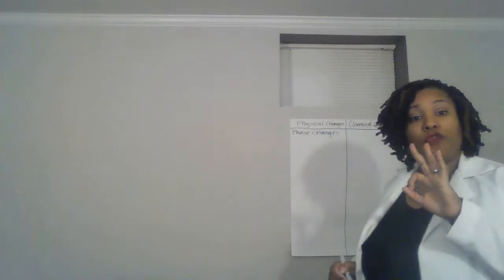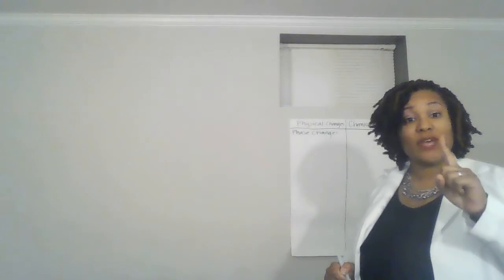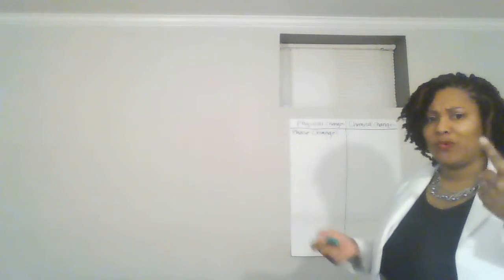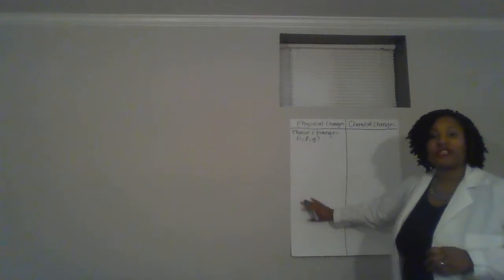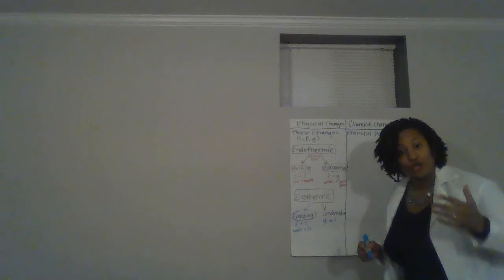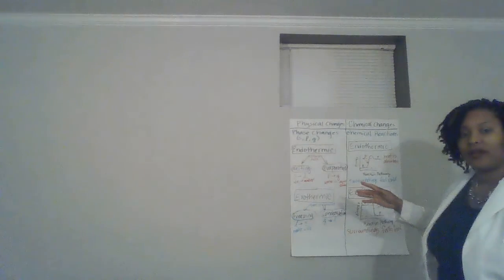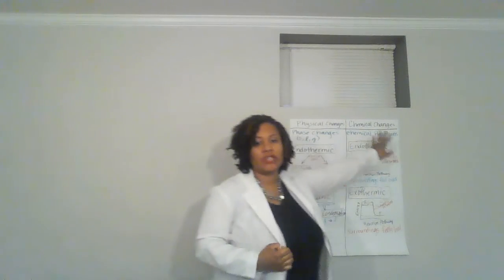Exothermic and Endothermic Reactions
This video will break down some of the key differences between the way in which the terms Exothermic and Endothermic are used when describing physical changes versus chemical changes.